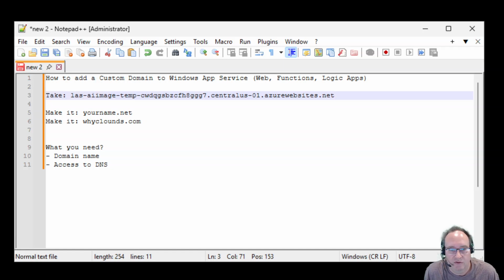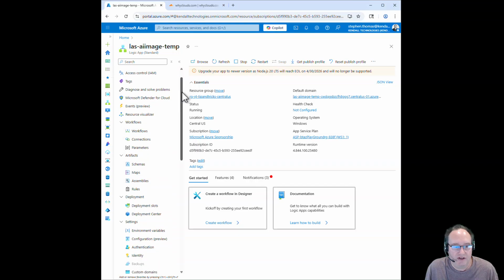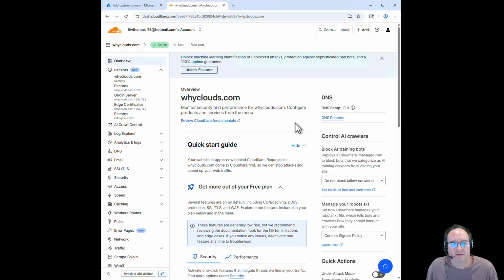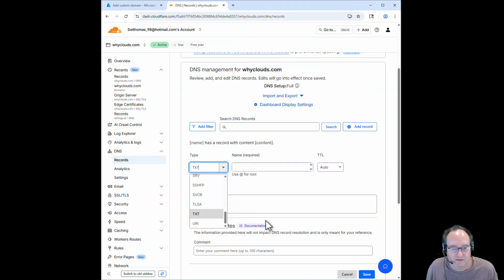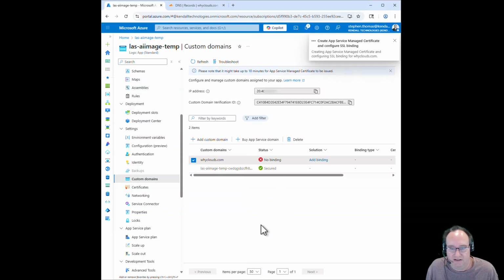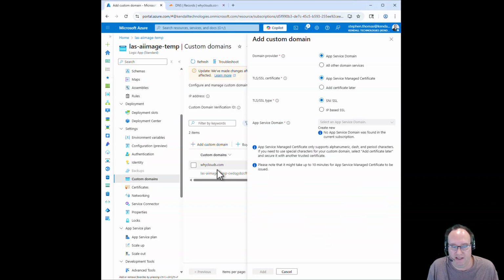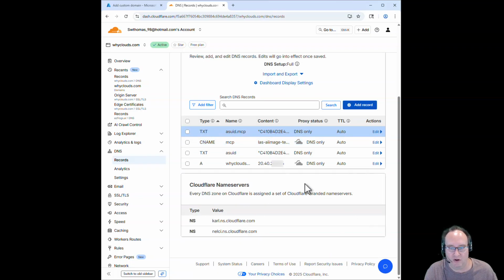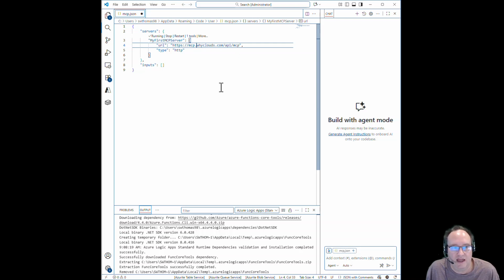Ditch the Generic Azure URL—Set Up Your Custom Domain Now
Tired of those long somesitename123.azurewebsites.net URLs? In this tutorial, I show you exactly how to set up a professional Custom Domain and SSL Certificate for your Azure App Services.

Whether you are using Logic Apps, Web Apps, or Function Apps, the process is simple and straightforward. We walk through the DNS configuration using Cloudflare (a free option), setting up A records, CNAMEs, and TXT verification, and finally binding the SSL certificate within the Azure Portal.

What you will learn:
- How to find and configure Custom Domain settings in the Azure Portal.
- Configuring DNS records (A, CNAME, TXT) in Cloudflare.
- Validating domain ownership with Azure.
- Setting up free App Service Managed Certificates for SSL.
- How to add and secure subdomains (e.g., mcp.yourdomain.com).

Chapters:
00:00 Intro: Why use Custom Domains for Azure?
00:31 Requirements: Domain Name & DNS Access
01:03 Setting up the Root Domain in Azure Portal
02:10 Configuring DNS Records in Cloudflare (A & TXT)
03:36 Validating & Adding the Custom Domain in Azure
04:00 Adding SSL Bindings & Managed Certificates
04:27 Testing the New Domain in VS Code
05:07 How to Add a Subdomain (CNAME Setup)
06:33 Validating & Securing the Subdomain
07:13 Final Test & Summary